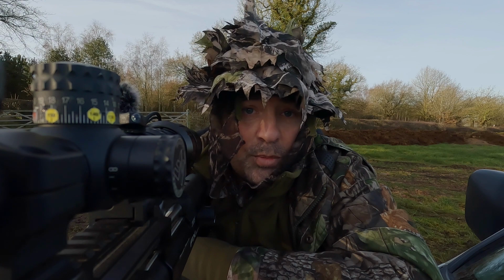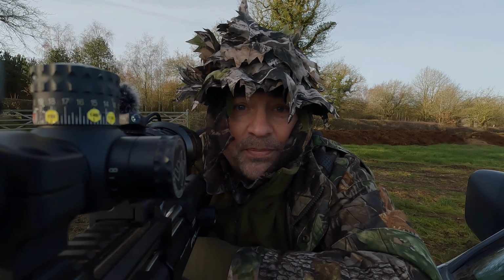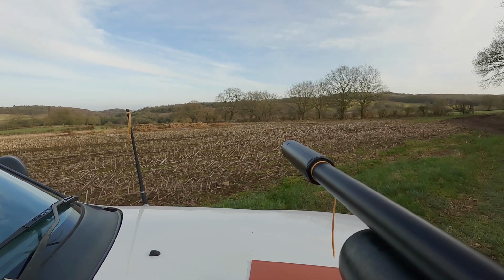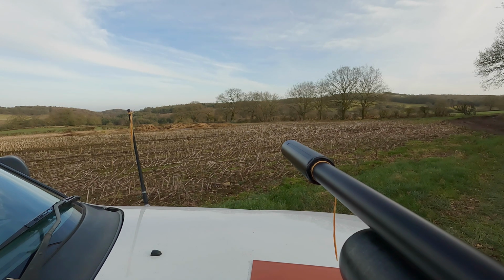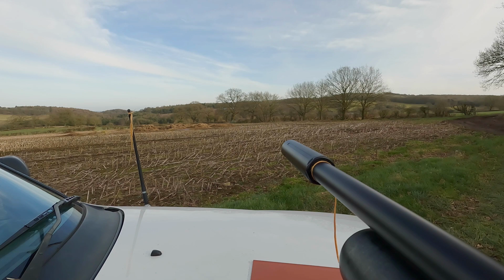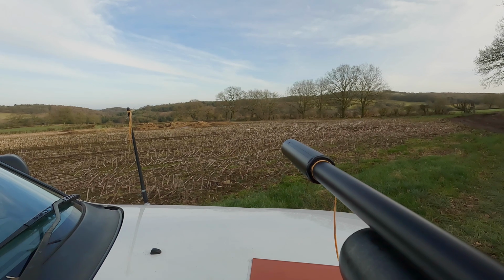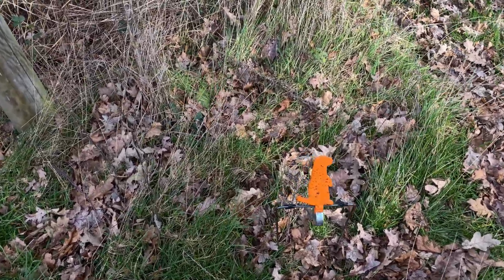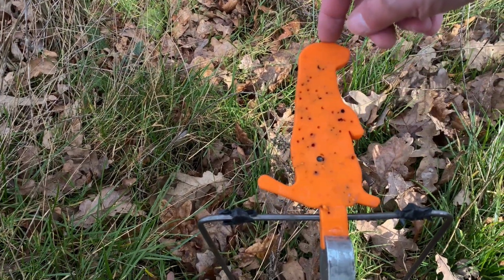Having some fun with the Fx Maverick .25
Hi guys just a quick video i'm afraid went out for a hunt but things didn't go quite to plan, so decided to shoot a reactive target instead lol.